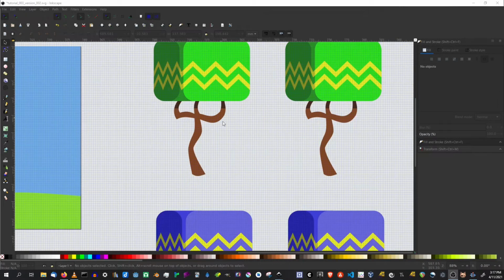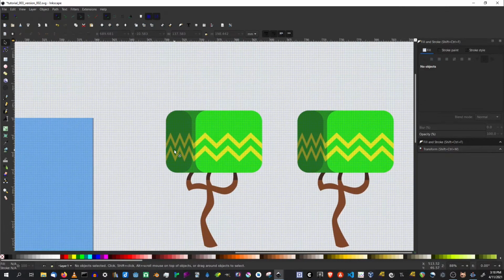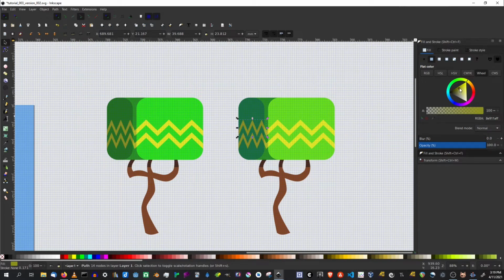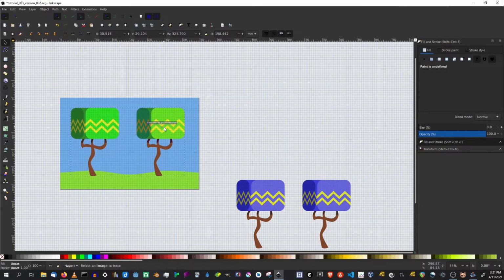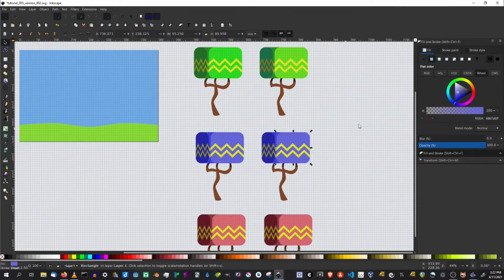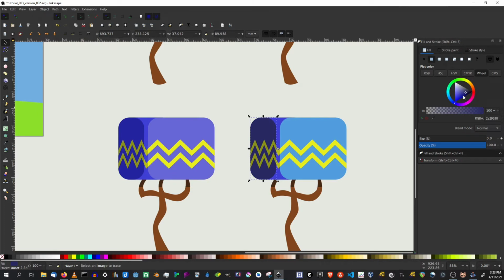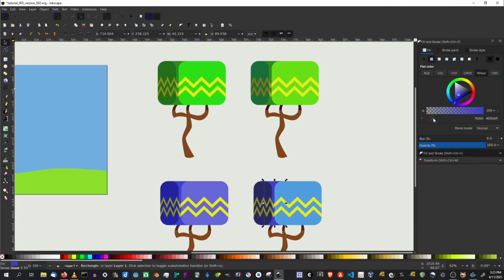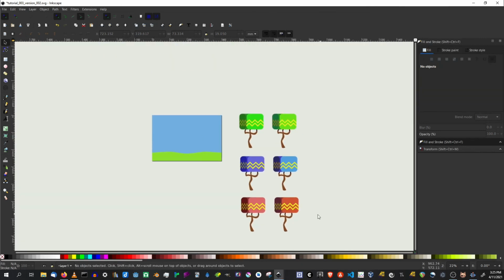This One Simple Trick Will Change your SVGs Forever.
The trick is to use warm and cool colors appropriately. In this Inkscape tutorial we use warm and cool colors to make stylized whimsical trees more vibrant and lively.